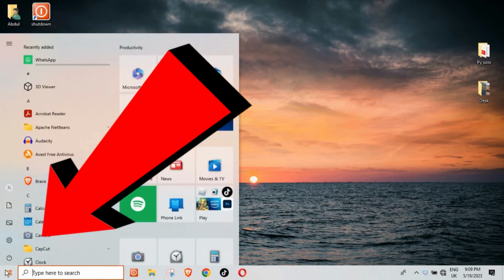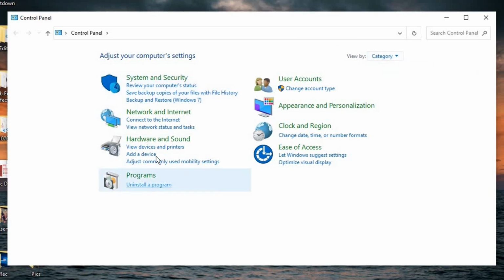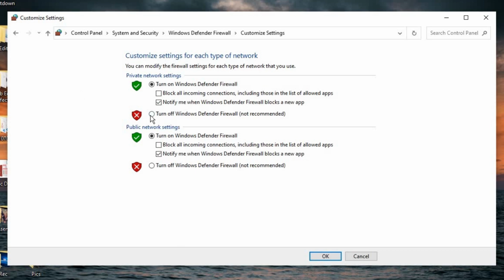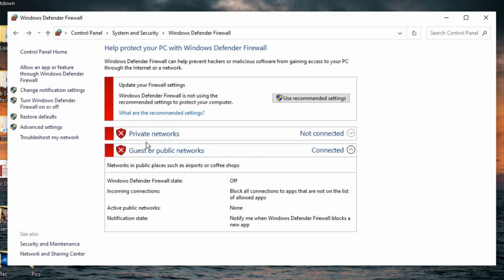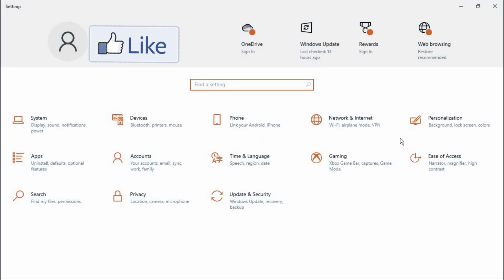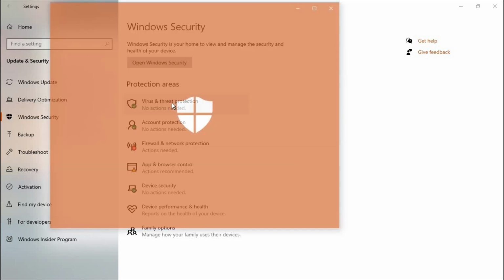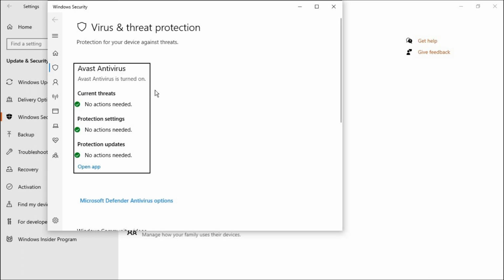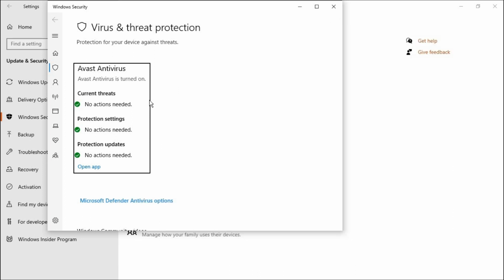How to Turn Off Windows Defender in Windows 10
An easy step by step to turn off windows defender

Use These Apps For Content Optimization (SEO)